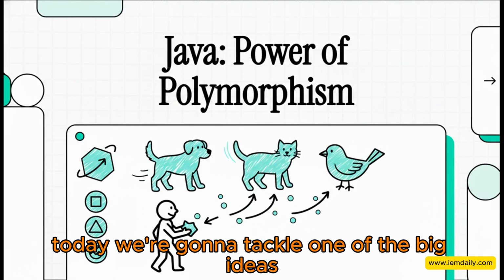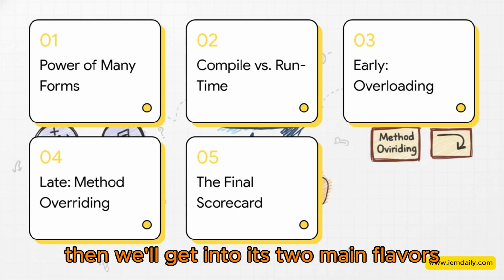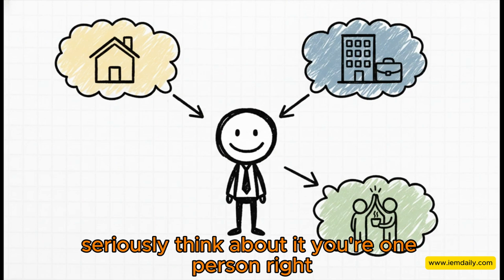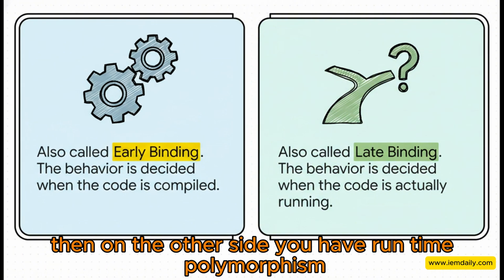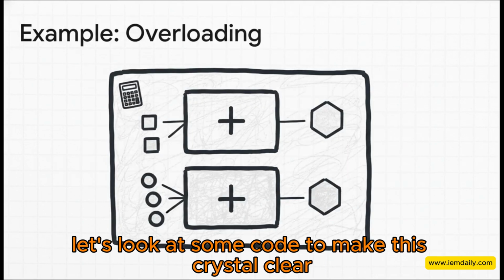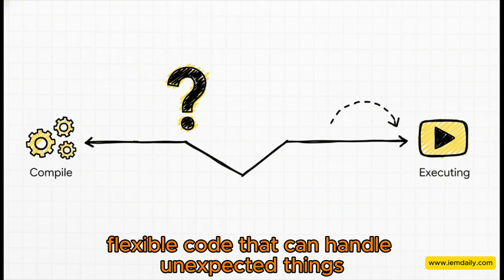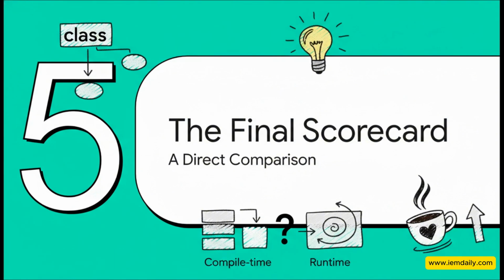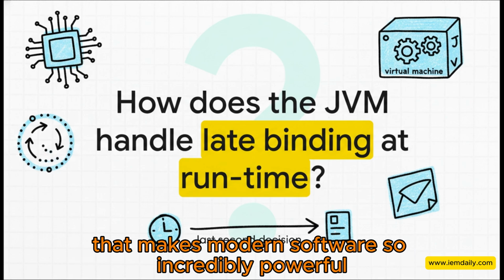58. Java Polymorphism Explained: Overloading vs. Overriding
Unlock the "Secret Sauce" of Object-Oriented Programming! 🚀
In this lecture, we demystify Polymorphism, the powerful concept that allows your code to act like a "chameleon"—adapting its behavior intelligently based on the situation. Whether you are a beginner or looking to refine your Java skills, this video breaks down how to write elegant, flexible, and reusable code.
In this video, you will learn:
• The "Power of Many Forms": Understanding the core definition (Poly + Morphism) and real-world analogies like playing different roles at home vs. the office.
• Compile-time Polymorphism: Discover "Early Binding" through Method Overloading, where the compiler uses method signatures to make decisions before the program runs.
• Runtime Polymorphism: Explore "Late Binding" through Method Overriding, where decisions are made on the fly during execution—essential for handling dynamic inheritance situations.
• The Final Scorecard: A side-by-side comparison cheat sheet to lock in the key differences between overloading and overriding.
Master the difference between early binding and late binding and understand exactly how the Java compiler and JVM handle these decisions.